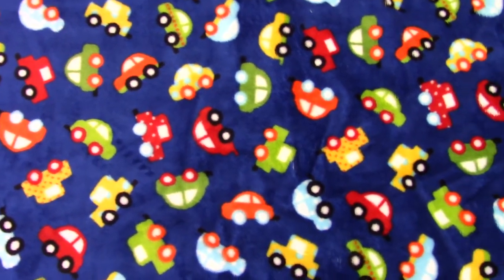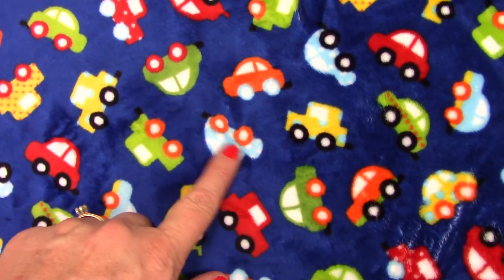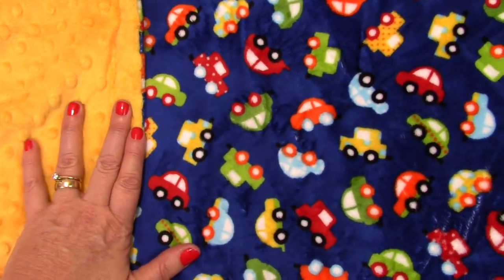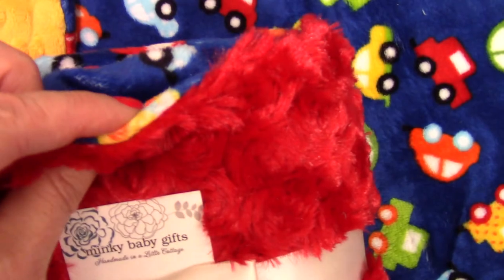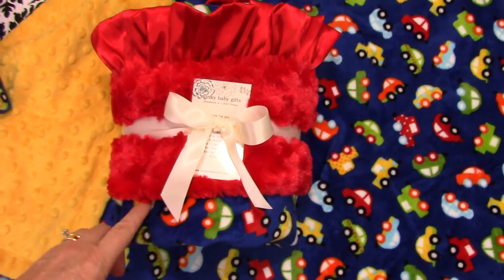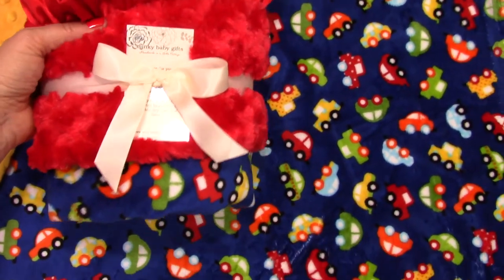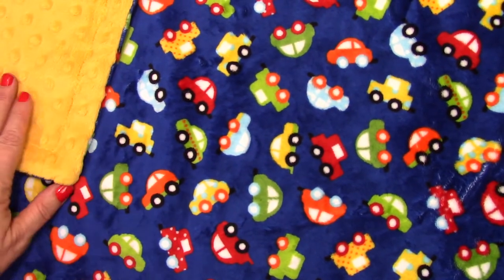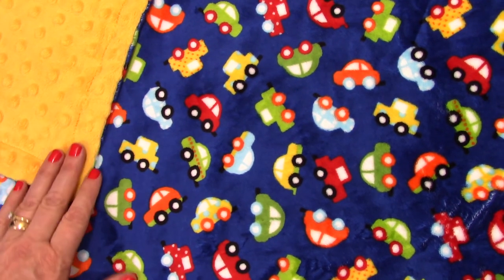Personalized Blue Red and Yellow Car Print Minky Baby Blanket EN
100% Handmade - We use the finest materials available, choosing carefully our embroidery machines, picot edge and sewing machines, as well as our suppliers.  It takes time to collect the best vendors, from the bobbins to the thread we use in the embroidery, the things that will not even be seen in the end, you can rest assured we have put much effort into the search.  Our minky line is Korean Minky - not the minky you can purchase off the shelves at a fabric store.  Korean minky is thicker, and will stand the rigorous stresses of belonging to a toddler.